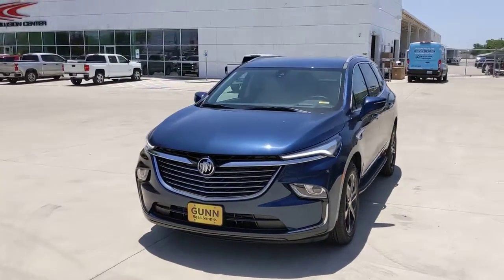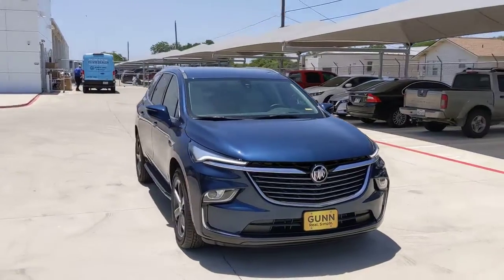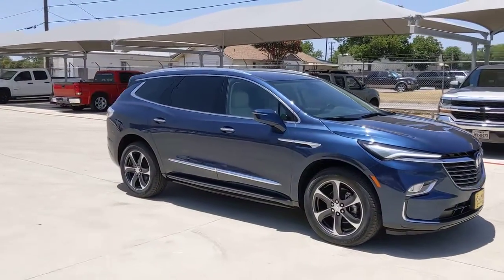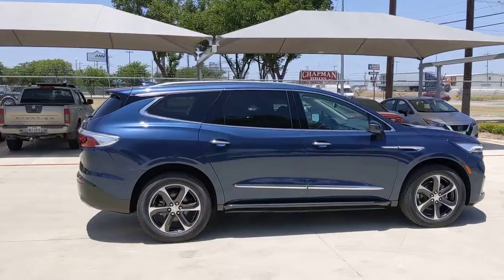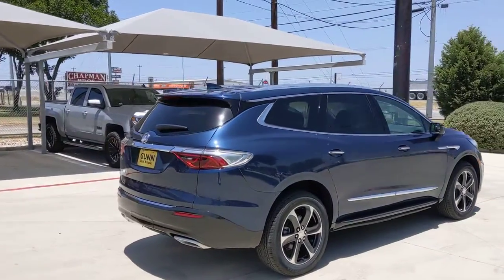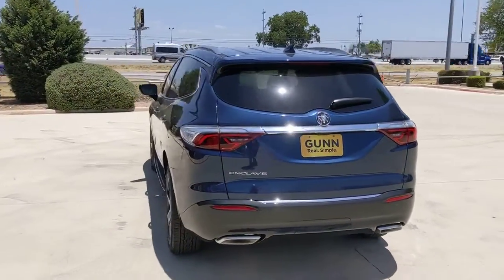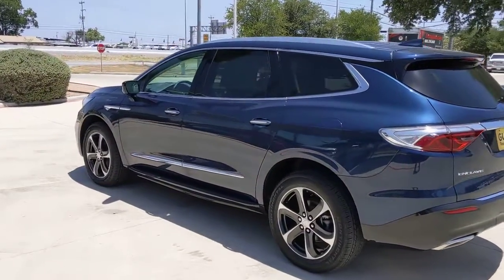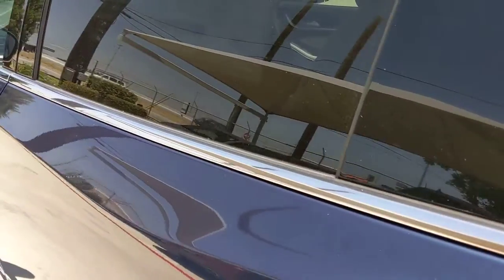2022 Buick ENCLAVE San Antonio, Austin, New Braunfels, Houston, Converse, TX G220867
2022 Buick ENCLAVE

Gunn BuickGMC
12526 IH 35 North

NA.